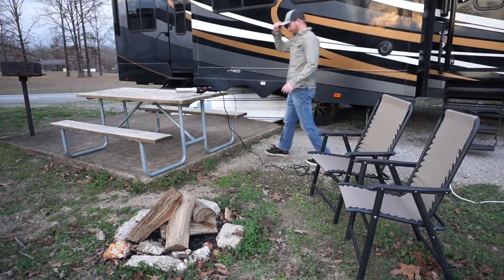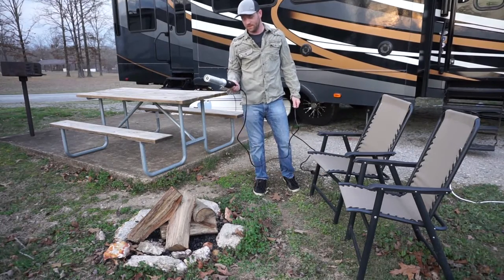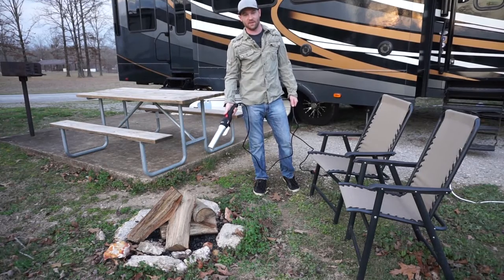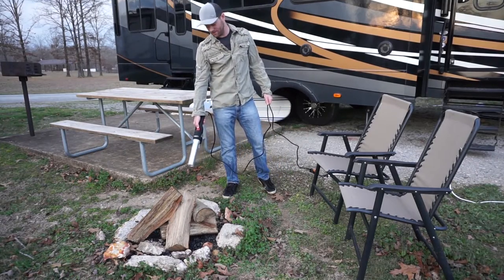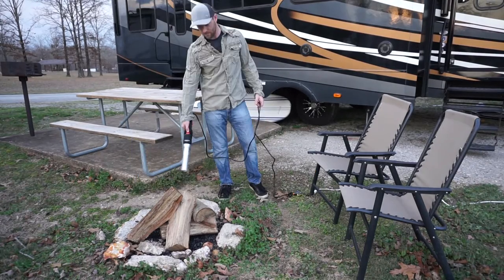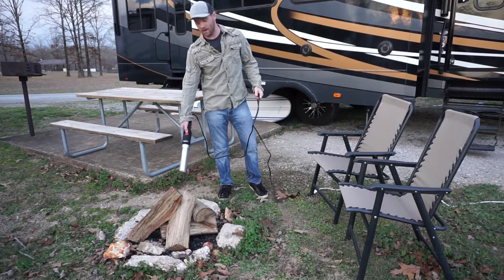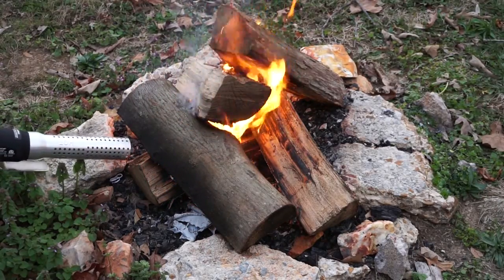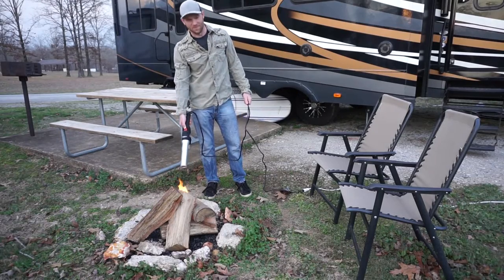Easy to Use Electric Fire Starter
If you've ever wondered if there was an easy way to start a campfire, you found it. The Homeright Electrolight Fire Starter is a fast way to plug in and light up your campfire from your RV.